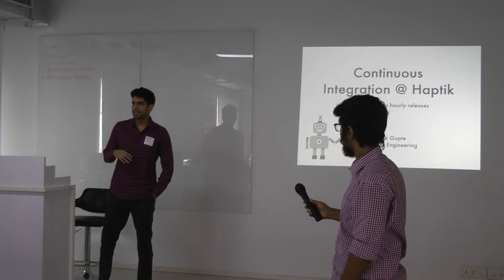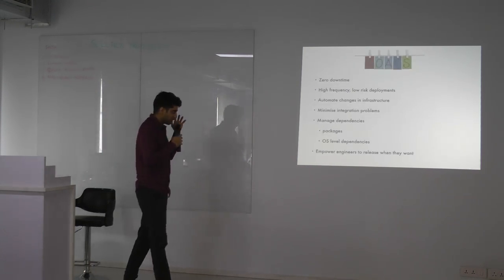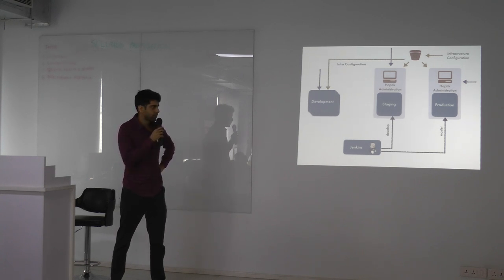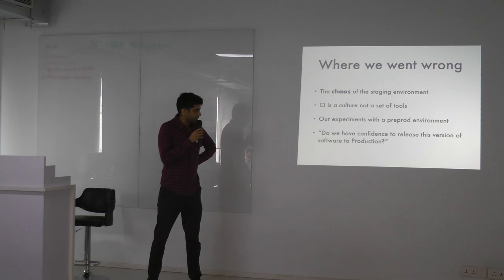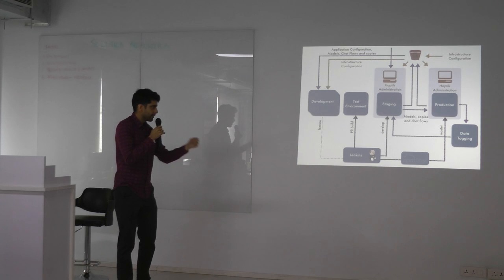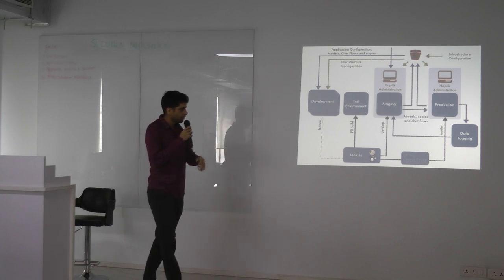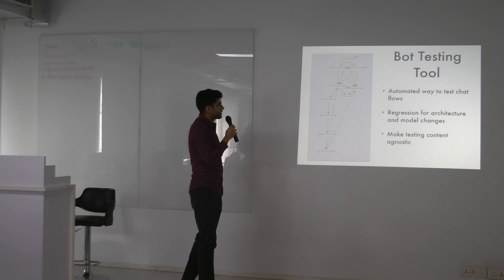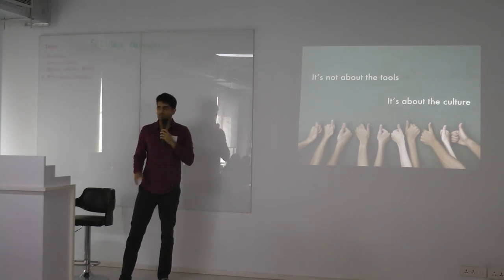Continuous Integration at Haptik : Our Journey to Hourly Releases - Prateek Gupte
This talk encompasses is a narrative of our journey from manual releases to an entire CI pipeline that allows us to release code hourly. How the CI Pipeline was modified to help move data and machine learning models across environments and the learnings along the way.

We have empowered our team to deploy code several times a day, as well as their chat flows and data. It encompasses a pipeline for both code deployments as well as ETL, tagging and data movement for machine learning models.

This talk is not a deep dive into technicals of Jenkins, Ansible etc but a high level overview of system, the thought process and the business value derived from the system.

Prateek Gupte is currently the Director of Engineering at Haptik, India’s first conversational commerce platform. He has held engineering leadership positions at his previous startups - BYOF Studios and Code Red, and has built technology solutions for a variety of domains such as gaming, healthcare, pricing solutions and artificial intelligence.